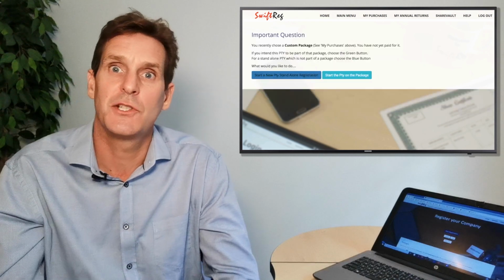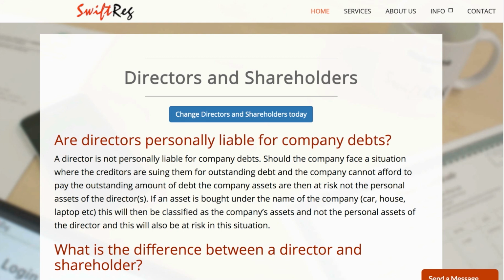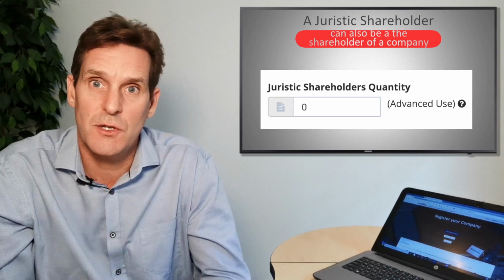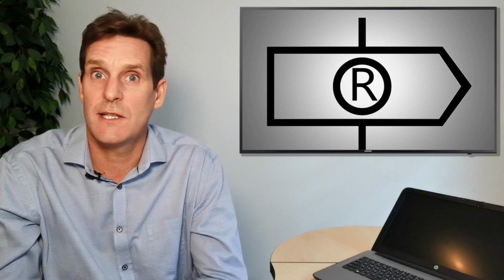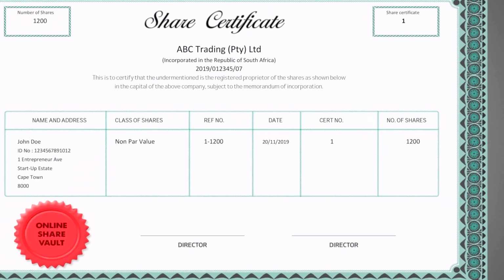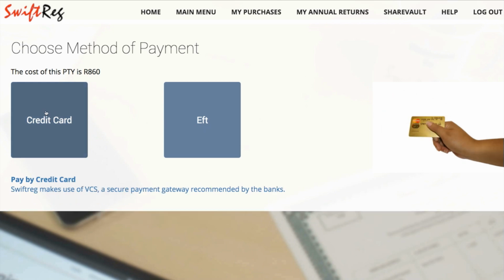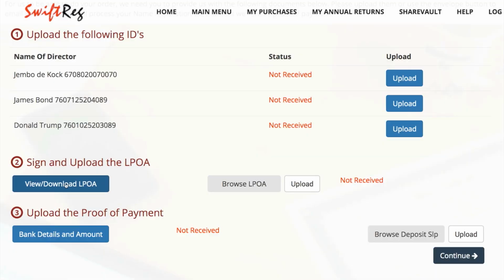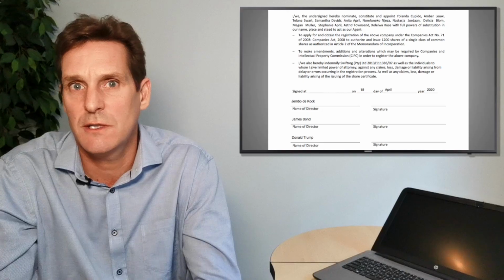CIPC Company Registration in South Africa using SwiftReg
If you would like any assistance with registering your Pty, please use the following link:

We at SwiftReg look forward to assisting you. We have a dedicated call center 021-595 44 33 (available during business hours) alternative please browser our for more services.

And now for the video script... :)

The first step is to choose the name for your company. It is a good idea to be as creative as possible to try to find a unique name to limit the chance of rejection by CIPC.  If your proposed names are rejected it will slow down the overall registration process and create an extra cost of R110 to submit a further 4 proposed names.  Try to use a description of your business in the name of your company for example: Orion shoe manufacturing and not just Orion.  They may be many companies using the Orion already, but none manufacturing shoes, so try to stay away from one word names.

The next section is where you indicate the number of directors and shareholders.  It is essential to understand the difference between the 2.  Directors are the people who manage the business on a daily basis, while the shareholders are the owners of the company. Most of the companies we register the directors and shareholders are the same people.  But this is not always the case. For example a juristic shareholder; which is a legal name for a company or a Trust, can also be a the shareholder of a company.  However very few people choose this option. But don’t worry too much about the exact number of directors or the shareholder at this stage; as you can always add or remove directors or shareholders at any stage even after the company is registered.

All companies are required to select a financial year end which is the date that your company needs to submit its financials to SARS.  Our applications default the date to the end of February as it coincides with government budget when new tax tables are released. This just makes the administration for your accountant easier.

The next section is for the registered address of the company. If you plan to move the business to a new address in the near future, rather use your existing address, even if it is your home address as this too can be amended at anytime in the future.

Next is where the director and shareholder’s information is captured. There are copy and past buttons which are handy to speed up the process.

All companies must select an amount of authorised shares. We have specifically defaulted to 1200 shares.  Since you may not own a fraction of a share we have use 1200 as it is divisible by most numbers.  It is important to understand that the number of authorised share capital has nothing to do with the valuation of the company. Should you want to know on authorised and the implication of share transfers (Screen shot video of Get your fair share) I have made a detailed video on this topic.

The data capturing for your new company is now complete.  All we require now are the supporting documents which must accompany your application to CIPC.

First is a copy of the identity documents of the directors and shareholders which do not need to be certified. For smart card IDs we require both front and back which our systems automatically consolidate onto one page.  Green ID books require just one scanned page.  If you are a foreigner, we need a copy of your passport.  Once the IDs are uploaded our staff will do a quality check as CIPC rejects all applications with poor quality scans.

Next is the Limited Power of Attorney or LPOA which gives SwiftReg the authority to register the company on your behalf.   Please be aware this is a LIMITED power of attorney and is restricted to act only on your behalf to register your company.  It gives us no other powers, but without it we can’t lodge the company with CIPC for you.  It needs to be signed by all of the Directors and Shareholders.

And finally, if you have paid by EFT you need to upload the Proof of payment as without this the back office will not start the registration.  Once we have received all 3 of these documents we can start with the process to register your company.

The timeframe to completion is dependent on CIPC which processes the application in chronological order, so the quicker the supporting documents are uploaded the faster we can submit your application.  CIPC averages about 1 working day to approve the company name and another 3 working days to complete the registration. We then produce the share certificates, the MOI and to collate everything so the whole process takes about a week. This of course assumes that  CIPC is operating normally and not experiencing any operational issues.

Once your company documents are completed we will notify your via email and sms.   All your document will be stored indefinitely under your my purchases should you ever need to access them in the future.